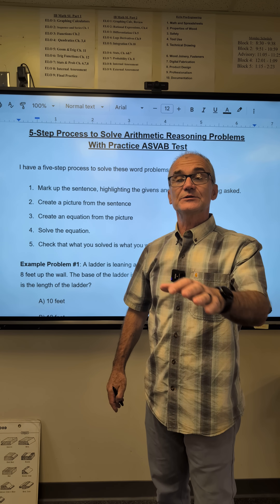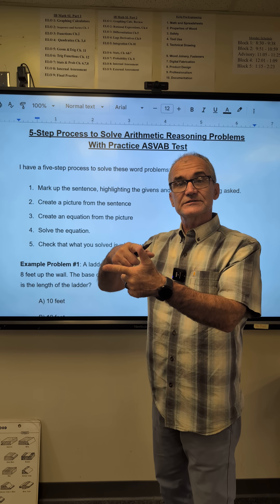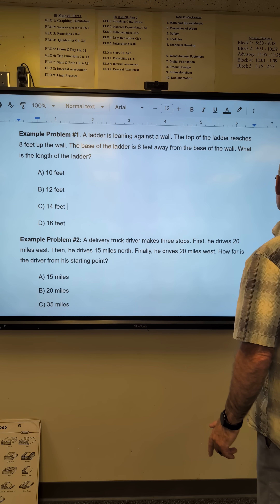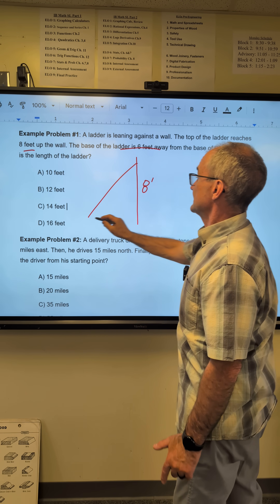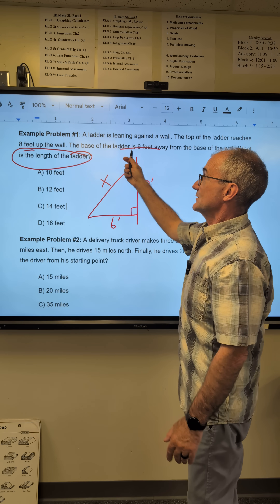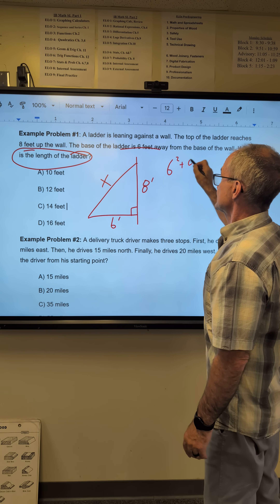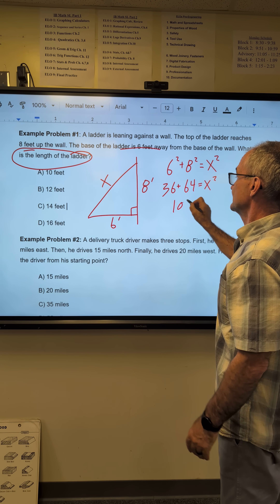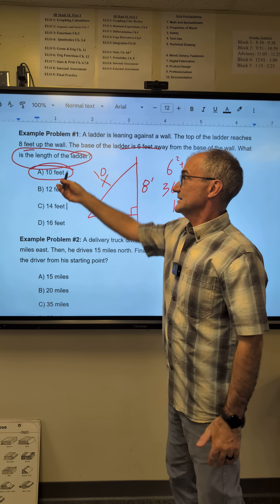ASVAB Arithmetic Reasoning, Example 1, 5-Step Process with Example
Easy problem for the ASVAB military Placement Exam  ⁨@ColfaxMath⁩